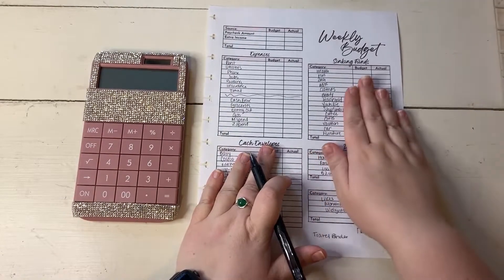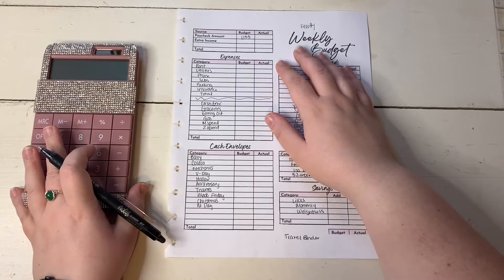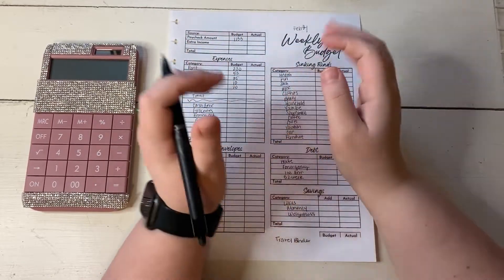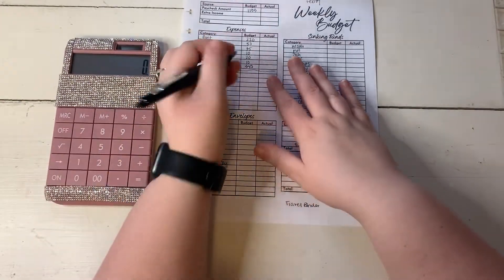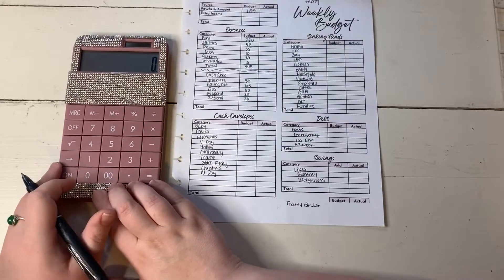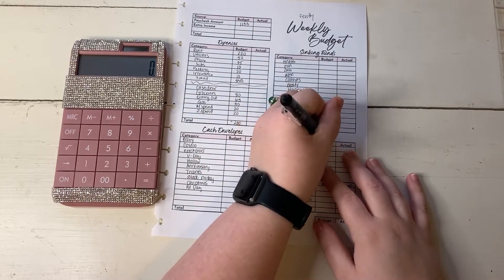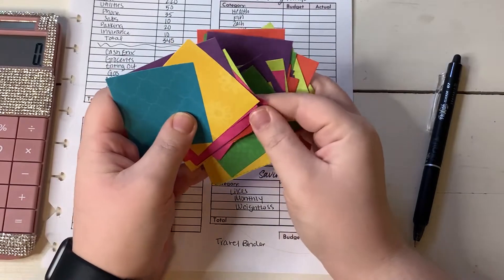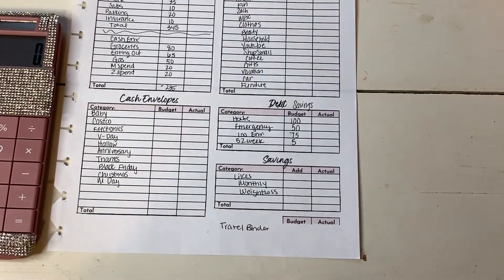Budget With Me February Paycheck #1┃Will I get my numbers right this time? 🤔🤔🤔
Hello, beautiful flower! My name is Michaella and I'm so happy you clicked on this video!  In this video I am budgeting my first paycheck of February 2022.

Savings Challenge Binder Envelopes (Greenery/Plants)
Bills Binder Envelopes
Cursive Sinking Fund Envelopes
Cheetah Glitter Pen & Nude Sinking Fund Envelopes
Decal On Universal Studios Binder
Holiday Category Inserts
Black Marble Binder
White Marble Binder
White Binder
Green Binder
Silver Stars Binder (not the one I purchased but similar)
Fake 1K Slips
Prop Money $100 bills
Cash Holder/Organizer
How I Film My Videos (phone holder)